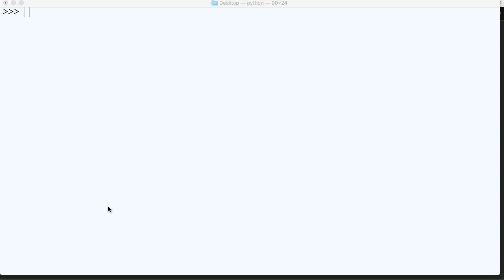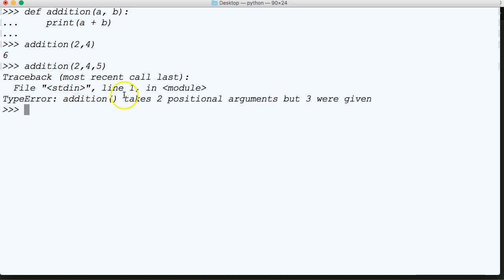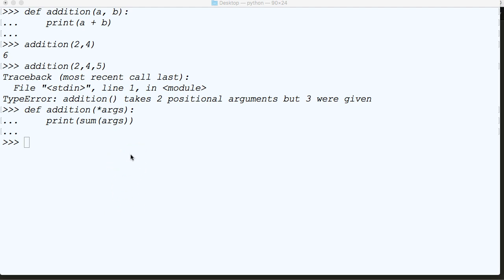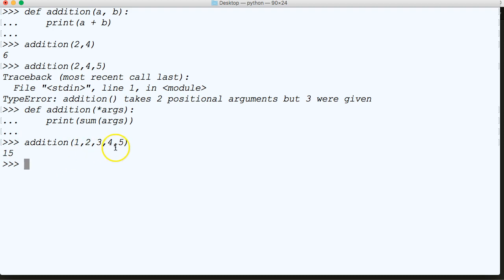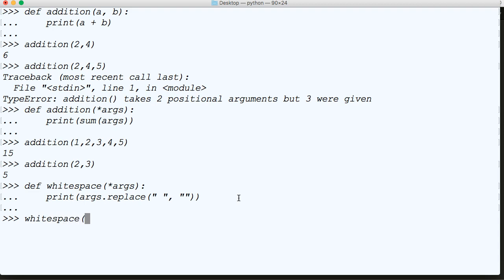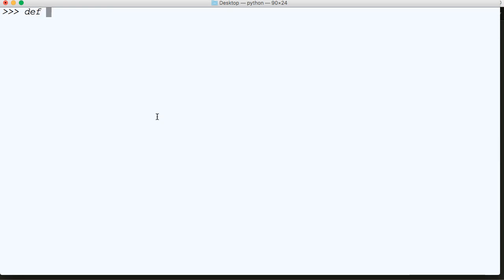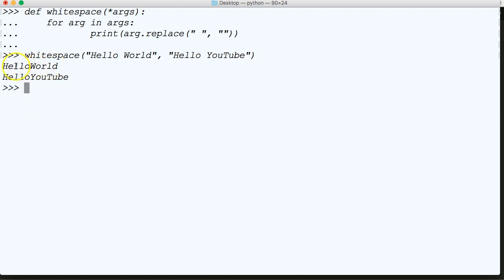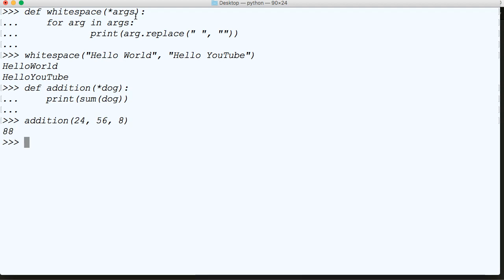Python 3 Tutorial: How To Use *args In Python 3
In this Python tutorial, we explain how to use the *args argument in a Python function. This function allows you to pass non keyword variable length argument. If you have any questions please let us know.